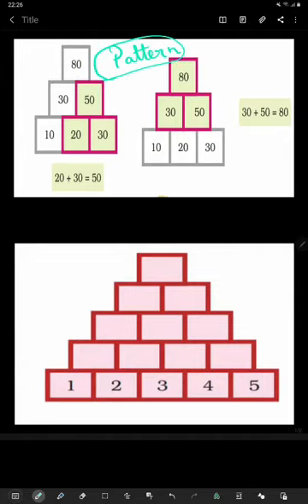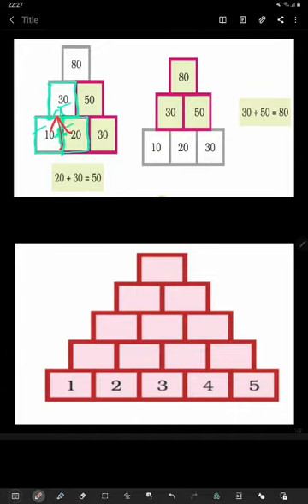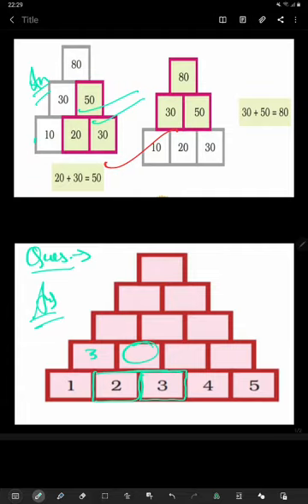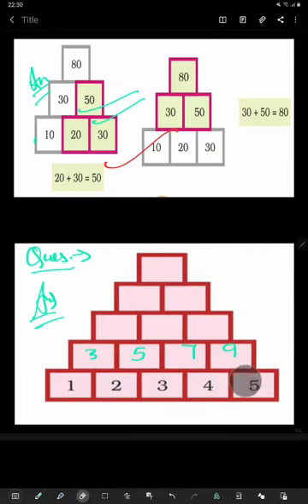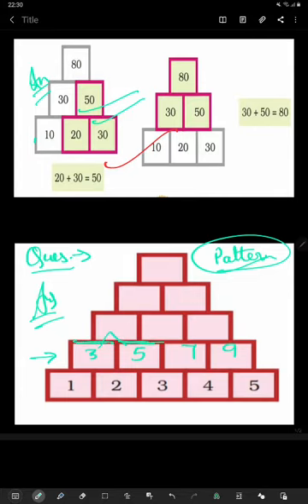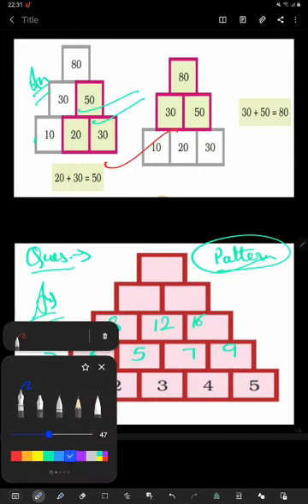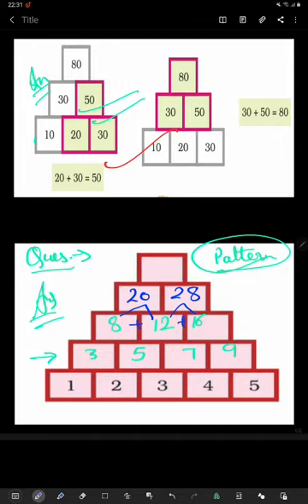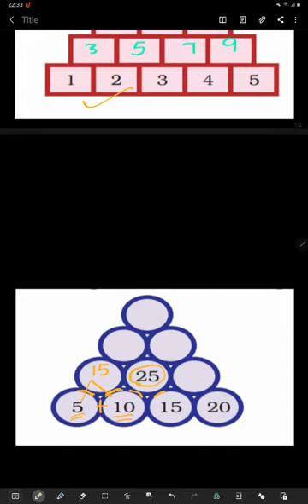22 January 2021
Number tower